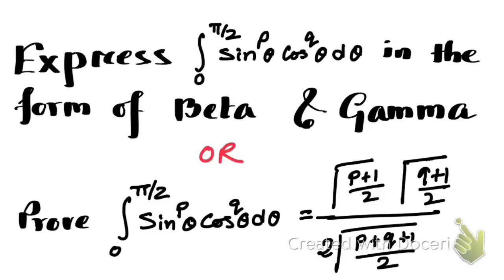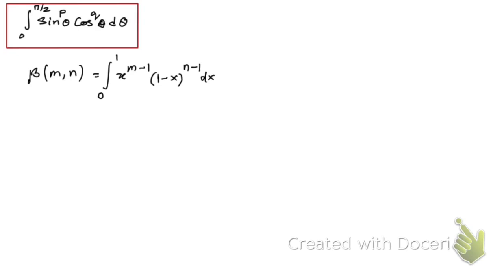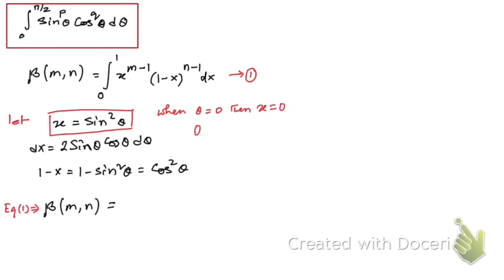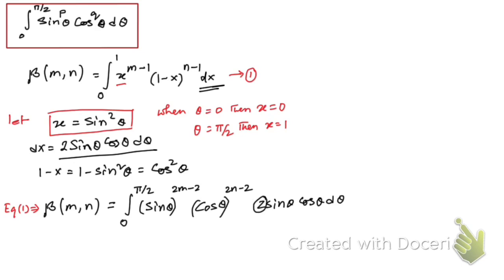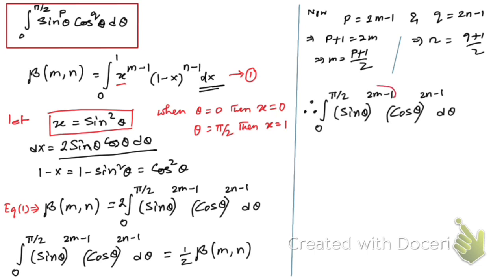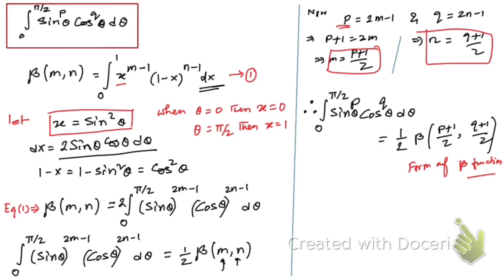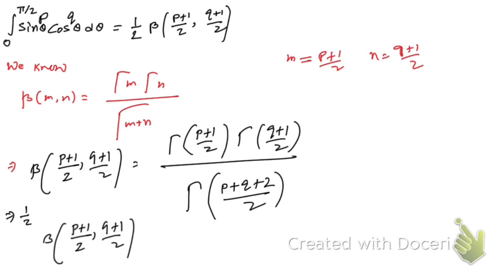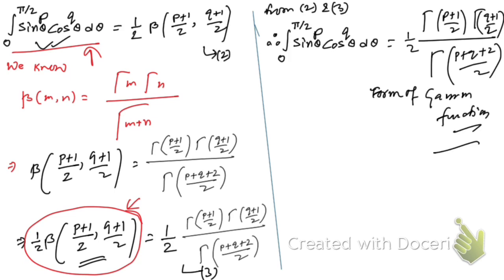Solved problem of Gamma and Beta functions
Question is taken from BSc physics question paper of Dibrugarh university and this is also given in mathematical physics book by H K Das as example